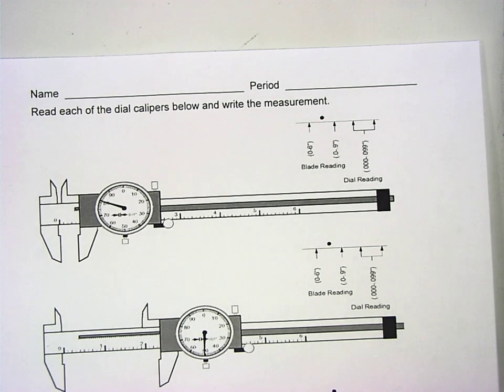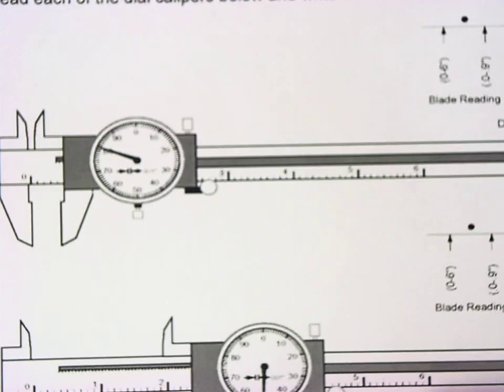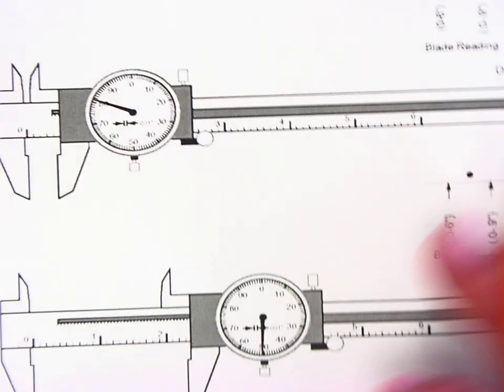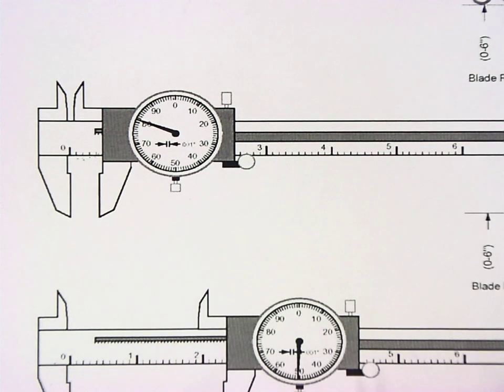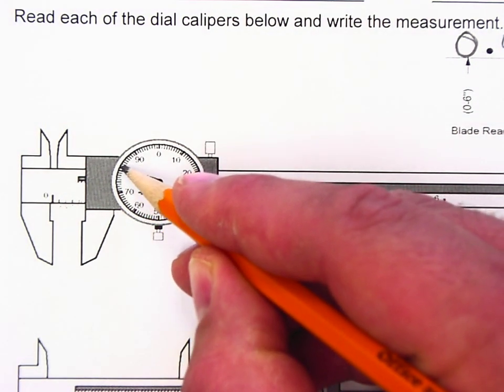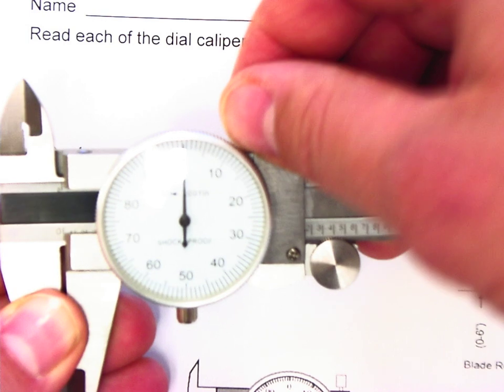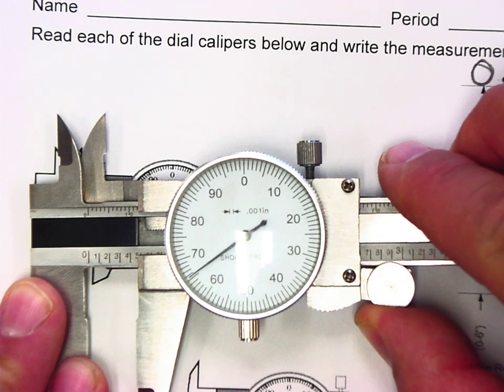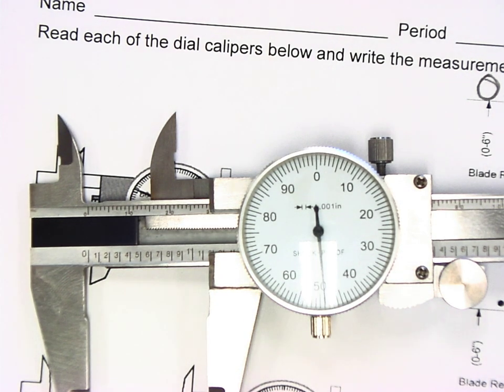How to Read a Dial Caliper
Mr. McCray expain how correctly read a dial caliper.